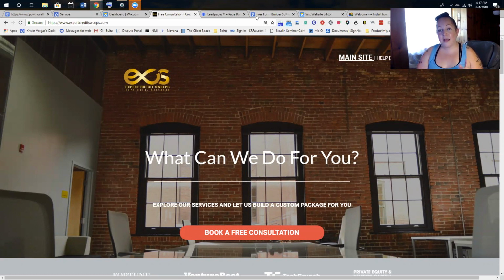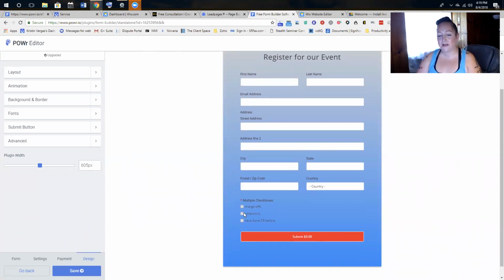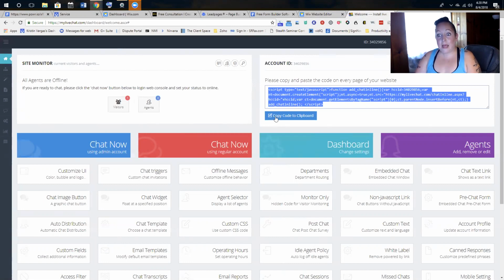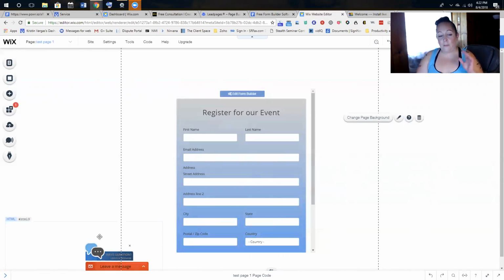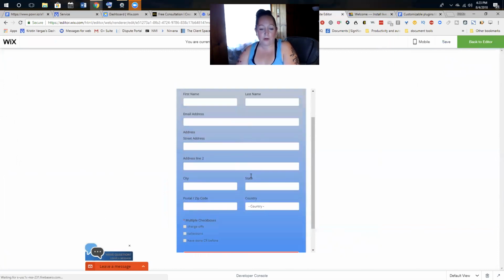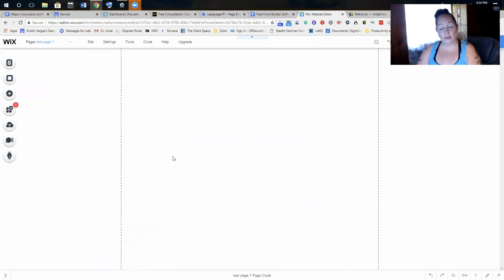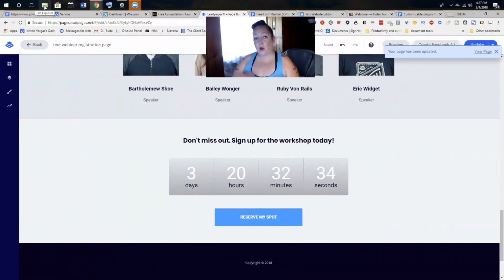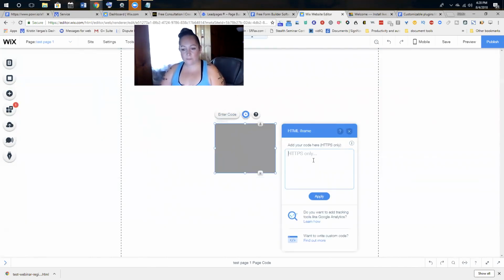How to make your website super awesome - NO Coding!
Add some awesomeness to your credit repair or ecommerce website with all the coding done for you! Free live chat with all the bells and whistles, plugins like forms, event lists, appointment scheduling, youtube videos, reviews and landing & squeeze pages!

Landing pages: leadpages.net
Hellobar.com

Add some pizzaz and convert those leads!

I'm also coming out with an intro for the online credit repair platform I'm building and everyone that signs up for the test run of it will get an 80% discount!

In other news, I've also added a custom video learning package: 3 videos customized to show you how to remove your specifc negative items from your credit report. Once the booking and everything is set up, I'll put out a video out for it.